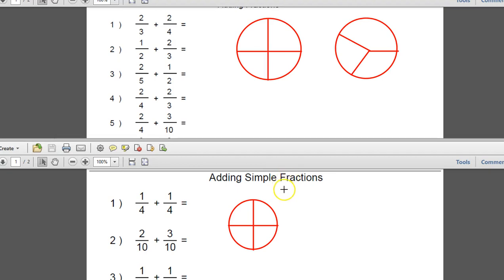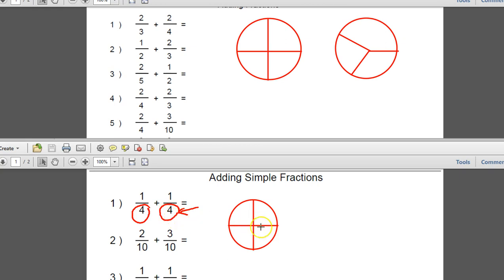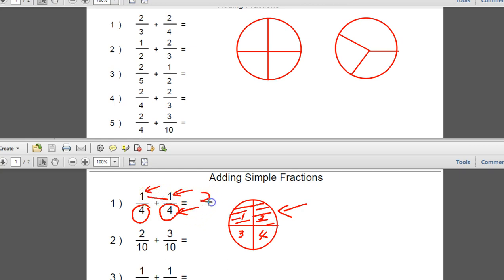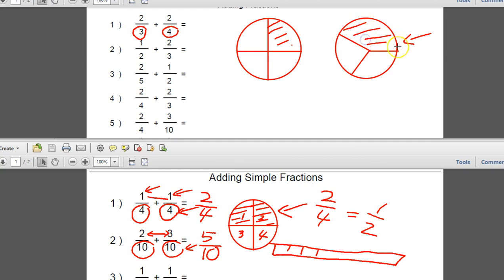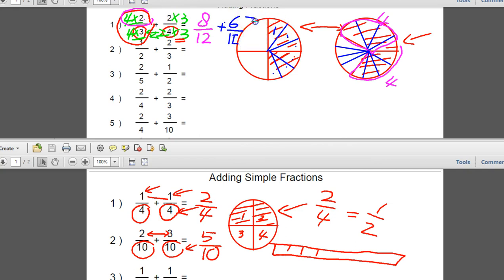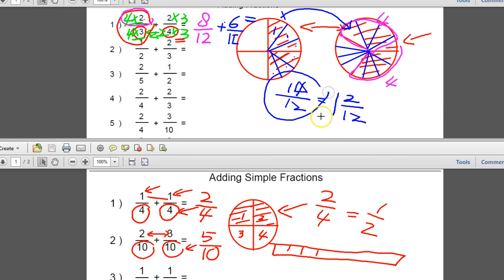Fla1 Simple fractions adding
This is part of additional exercises you might find within the Flamingo 1 book.